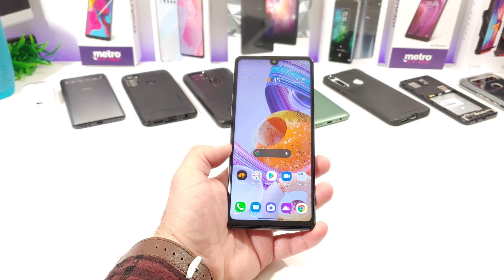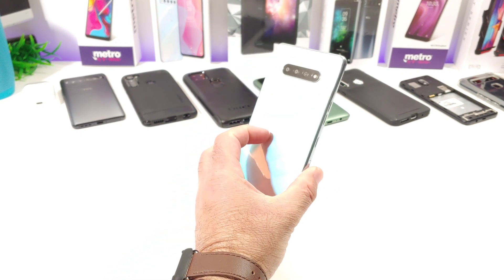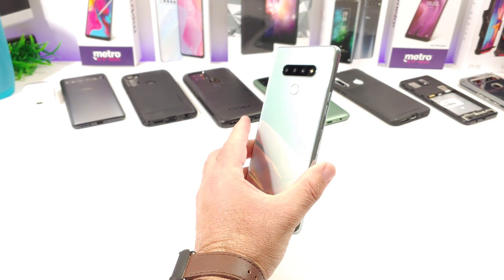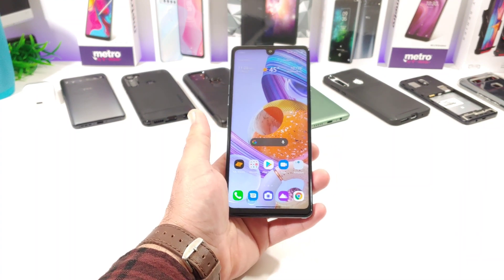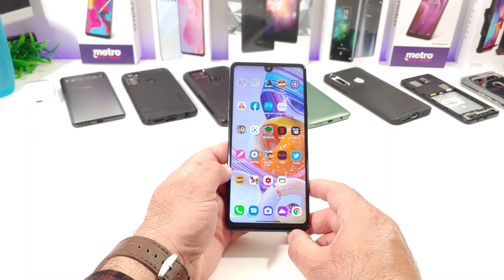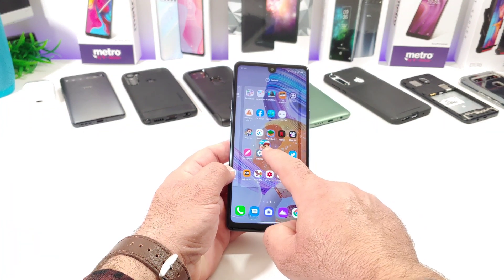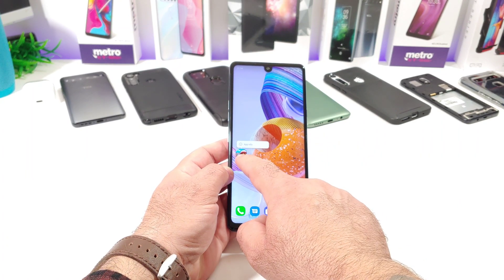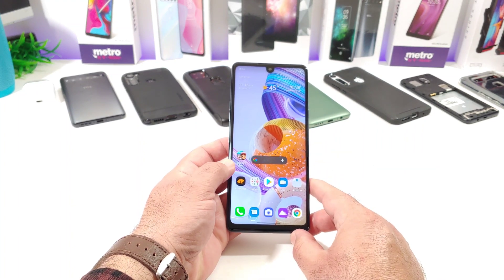LG Stylo 6 How to create folders.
Hi everyone welcome back to another video. In today’s video I share with you how to create folders on the LG Stylo 6